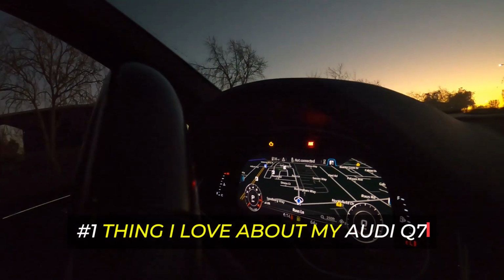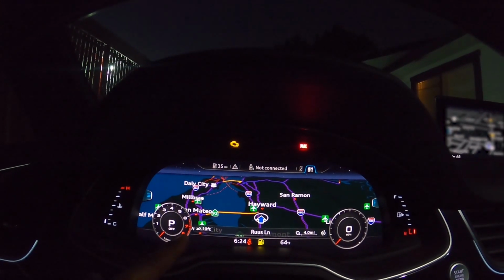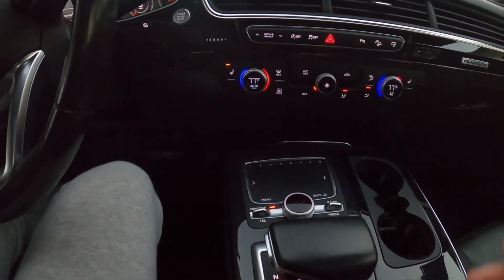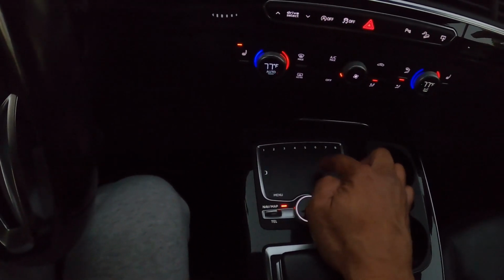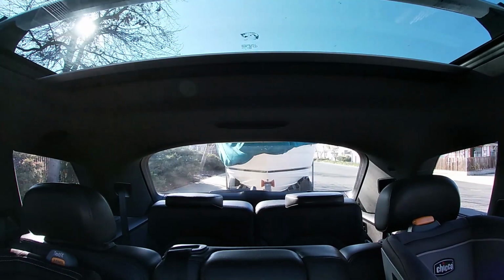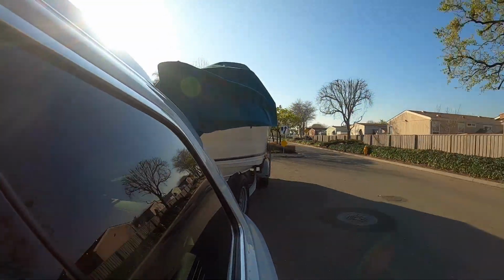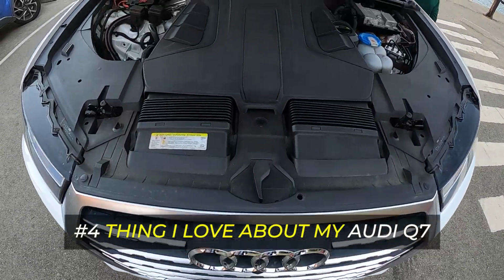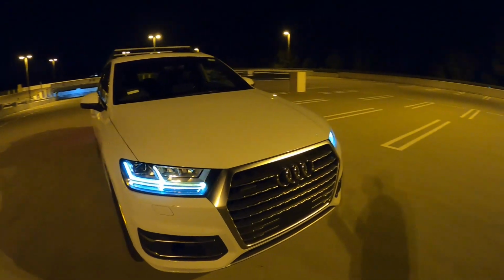5 Things I LOVE about my Audi Q7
This is a list of the Top 5 Things I LOVE about my Audi Q7.